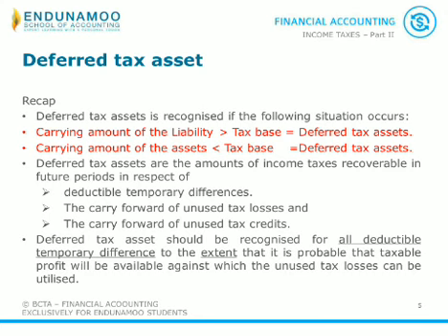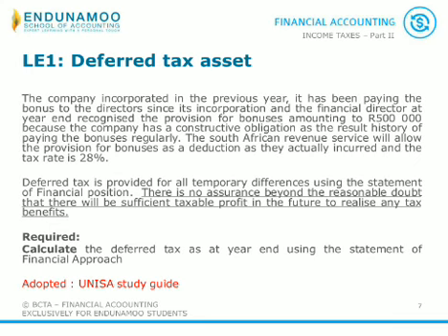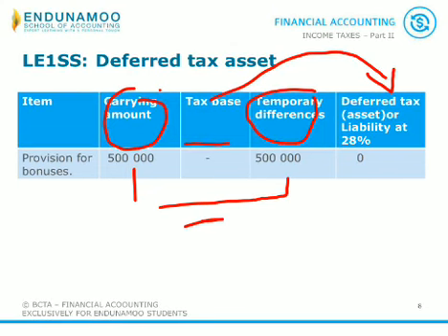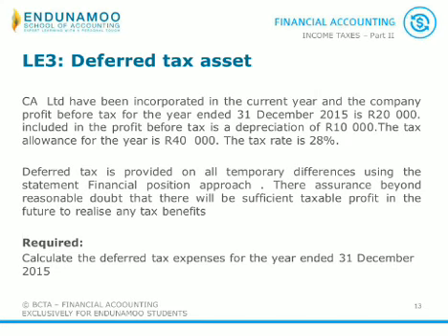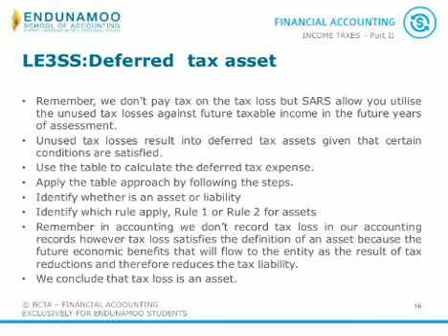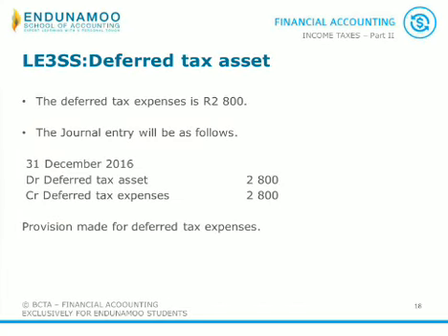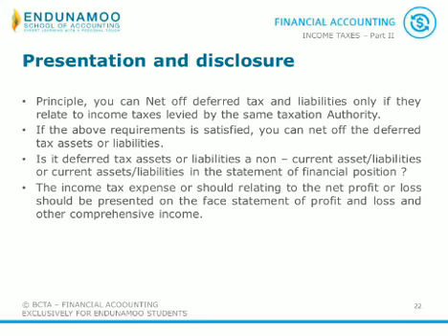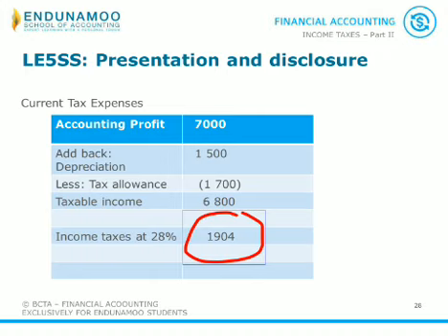L4.1 - FAC3701+FAC3761 - Income Tax Part I (03032020)